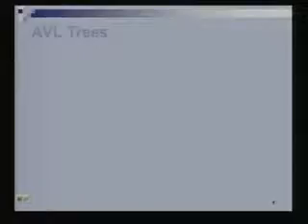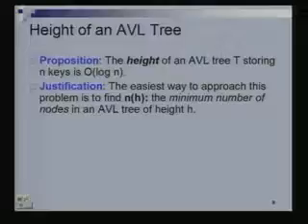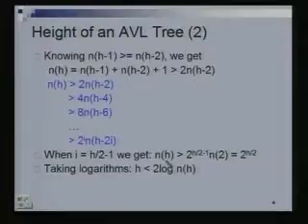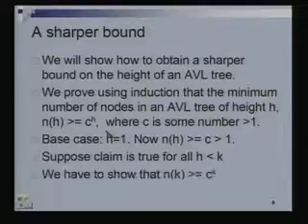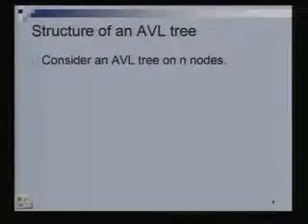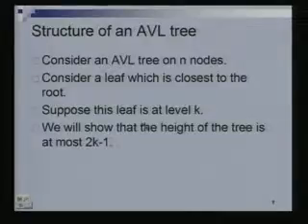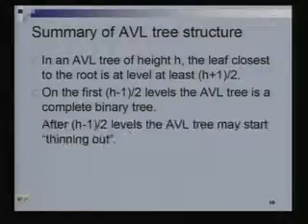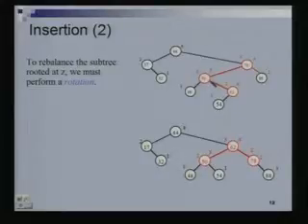Lecture - 11 AVL Trees